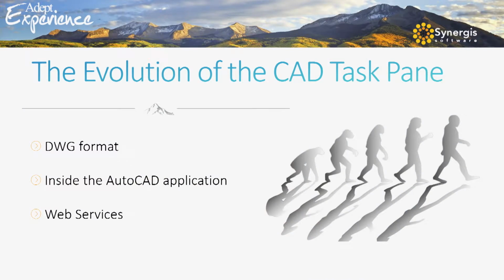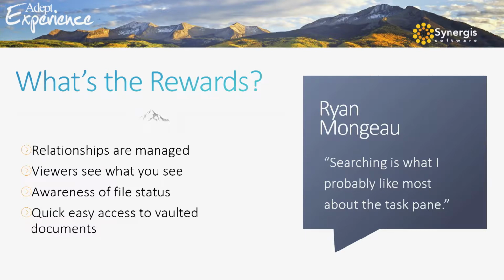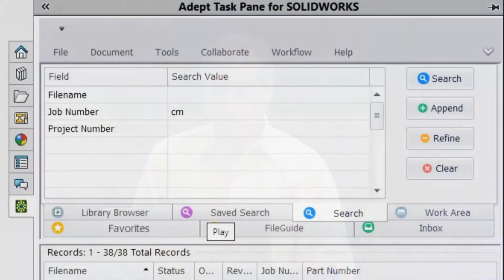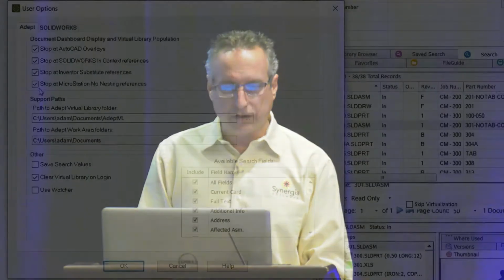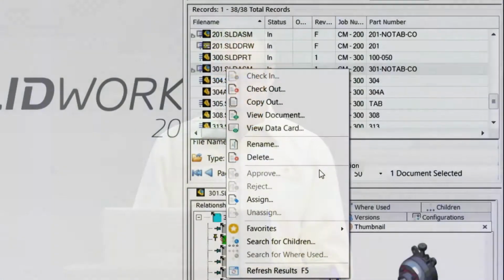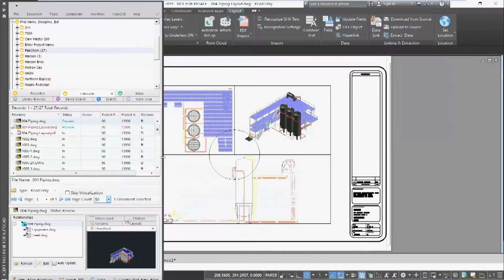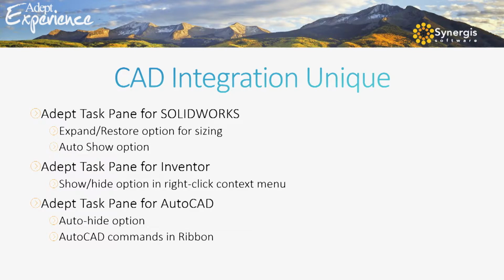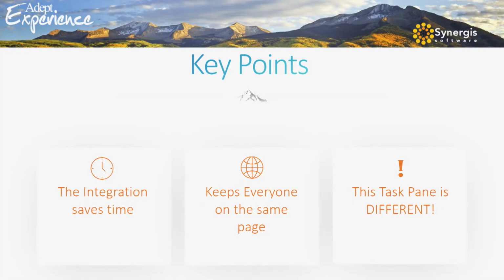The All New Adept CAD Task Pane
This session delivers the latest capabilities that make it easier and faster than ever to execute Adept commands from inside the CAD applications.